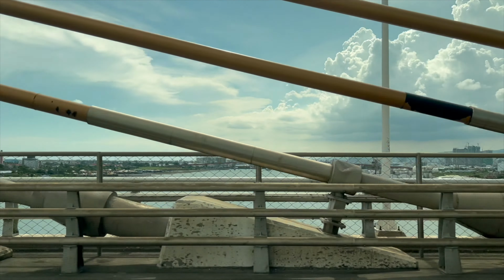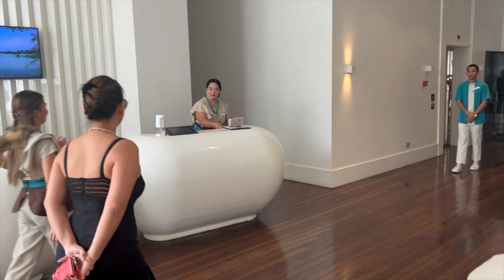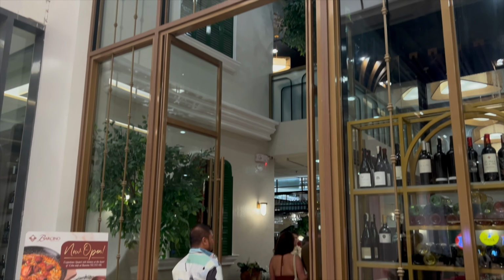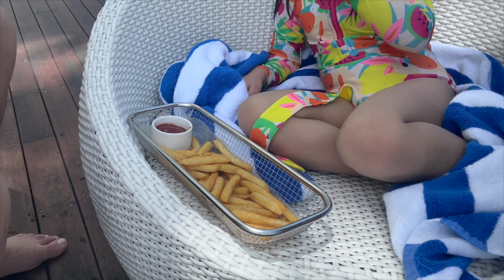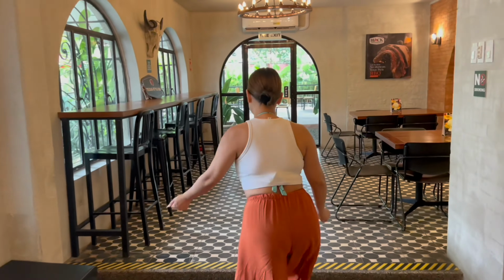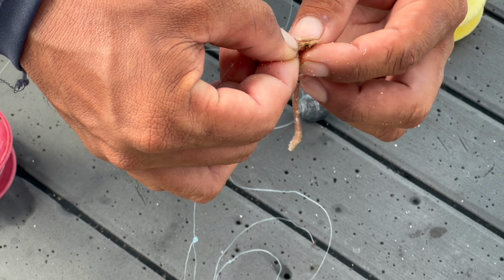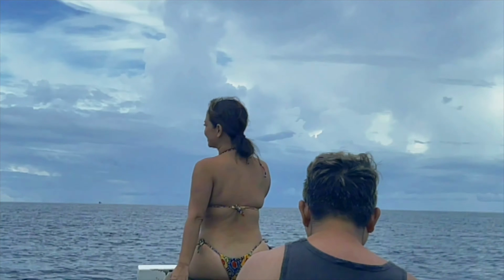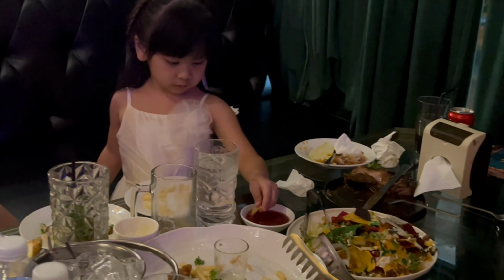Cebu Vlog | Part 2 | Movenpick Hotel | Black Smokehaus | Blue Wave | Rue | Regine Tolentino